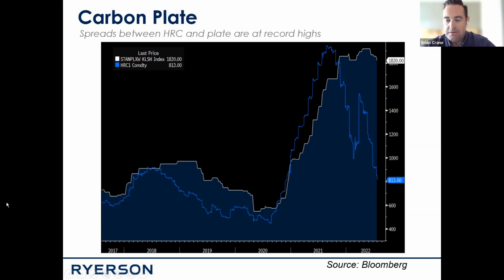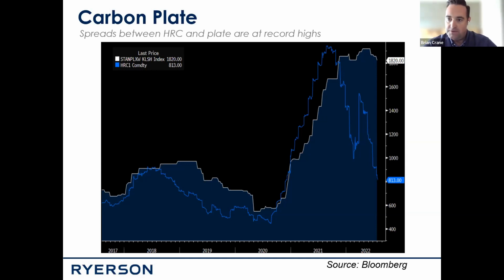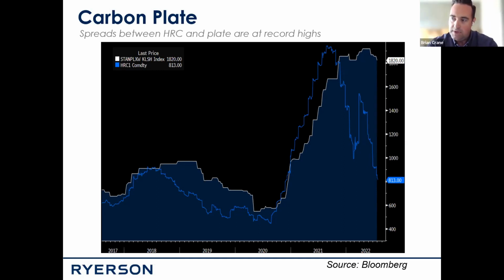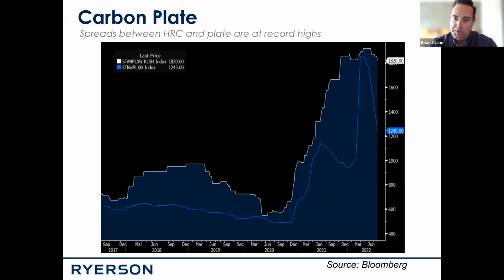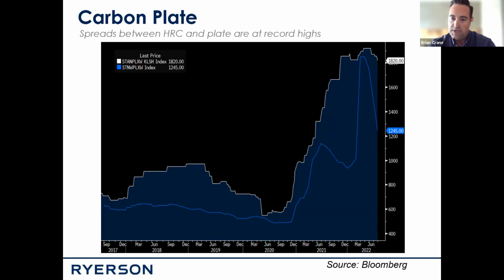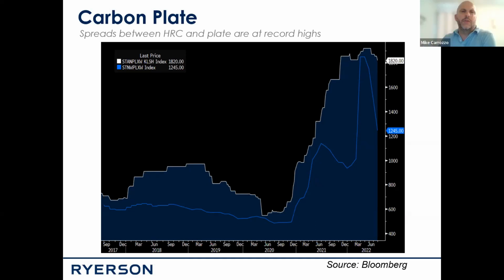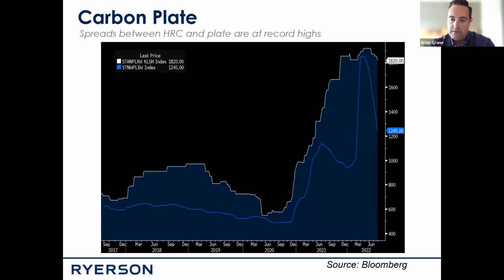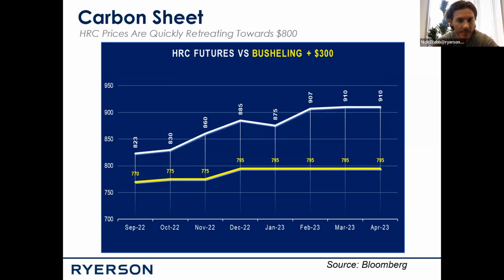Plate Prices vs. Sheet Prices: When Will they Meet?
The pricing spread between steel plate and steel sheet prices remains much higher than historic levels. But why? And when can we expect this to change?

Certain statements made in this presentation and other written or oral statements made by or on behalf of the Company constitute "forward-looking statements" within the meaning of the federal securities laws, including statements regarding our future performance, as well as management's expectations, beliefs, intentions, plans, estimates, objectives, or projections relating to the future. Such statements can be identified by the use of forward-looking terminology such as “objectives,” “goals,” “preliminary,” “range,” "believes," "expects," "may," "estimates," "will," "should," "plans," or "anticipates" or the negative thereof or other variations thereon or comparable terminology, or by discussions of strategy. The Company cautions that any such forward-looking statements are not guarantees of future performance and may involve significant risks and uncertainties, and that actual results may vary materially from those in the forward-looking statements as a result of various factors. Among the factors that significantly impact our business are: the cyclicality of our business; the highly competitive, volatile, and fragmented metals industry in which we operate; fluctuating metal prices; our substantial indebtedness and the covenants in instruments governing such indebtedness; the integration of acquired operations; regulatory and other operational risks associated with our operations located inside and outside of the United States; impacts and implications of adverse health events, including the COVID-19 pandemic; work stoppages; obligations under certain employee retirement benefit plans; the ownership of a majority of our equity securities by a single investor group; currency fluctuations; and consolidation in the metals industry. Forward-looking statements should, therefore, be considered in light of various factors, including those set forth above and those set forth under "Risk Factors" in our annual report on Form 10-K for the year ended December 31, 2019, and in our other filings with the Securities and Exchange Commission. Moreover, we caution against placing undue reliance on these statements, which speak only as of the date they were made. The Company does not undertake any obligation to publicly update or revise any forward-looking statements to reflect future events or circumstances, new information or otherwise.